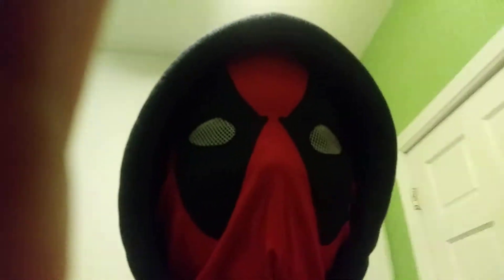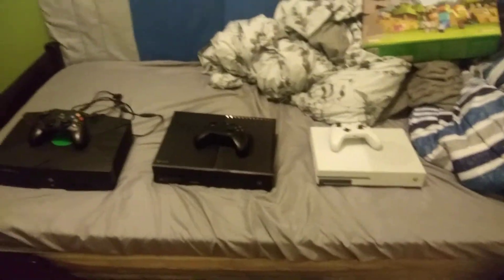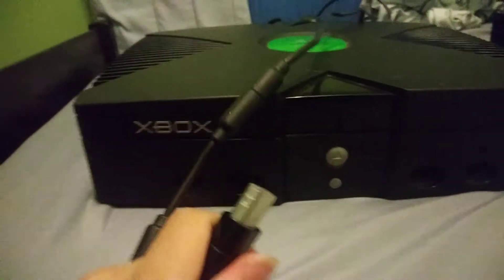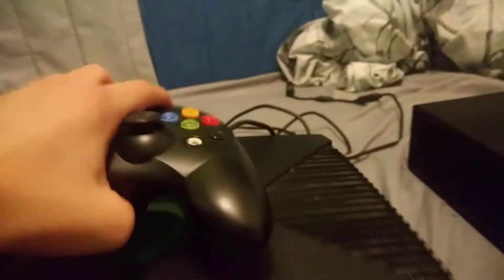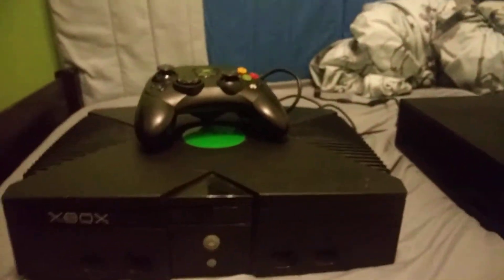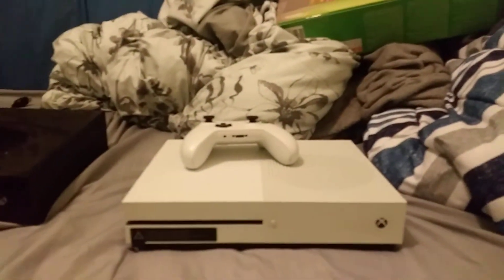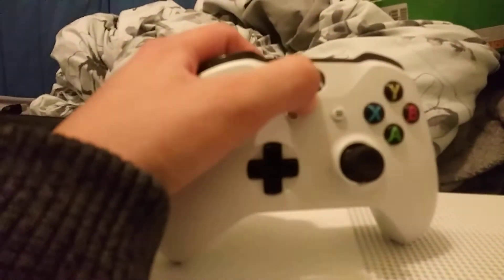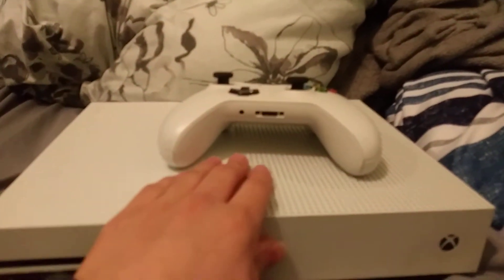Xbox review (Xbox series X not included)